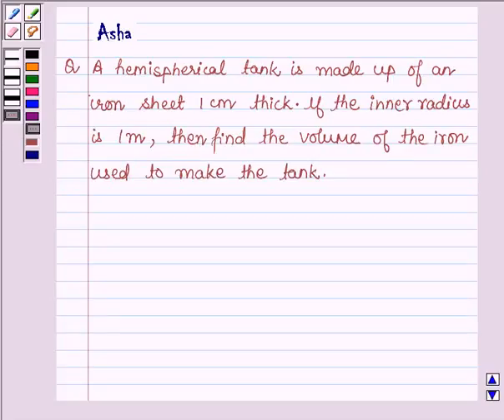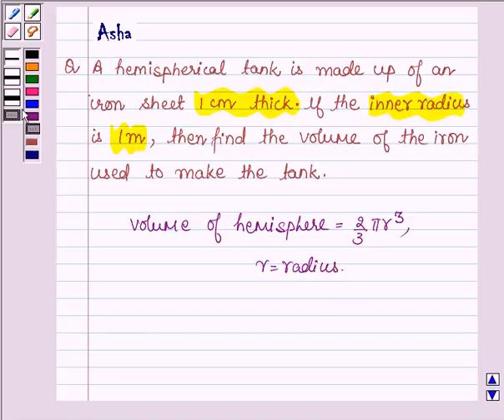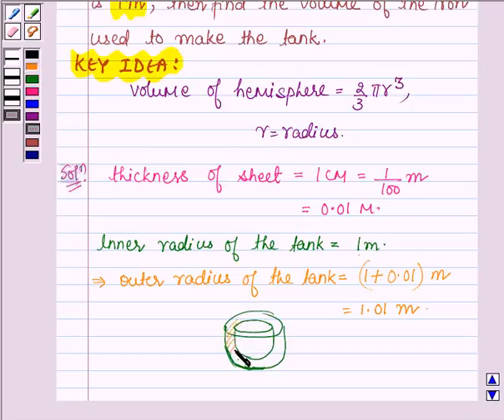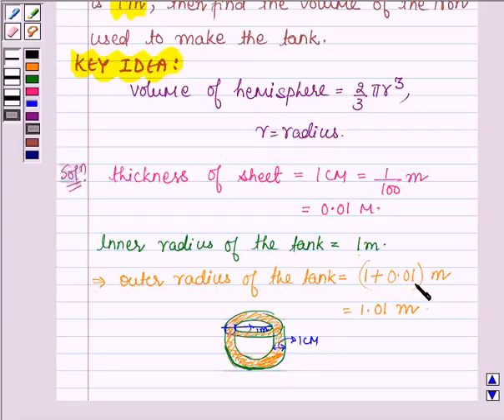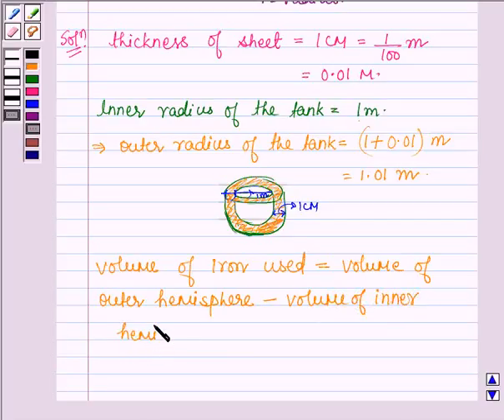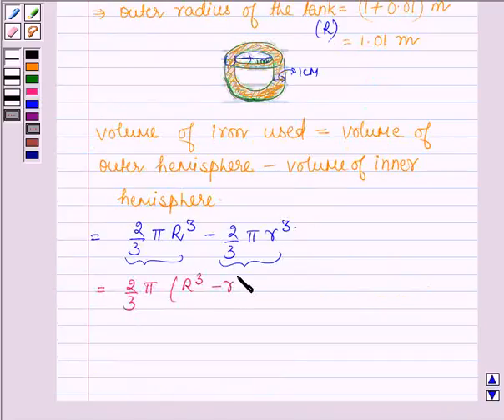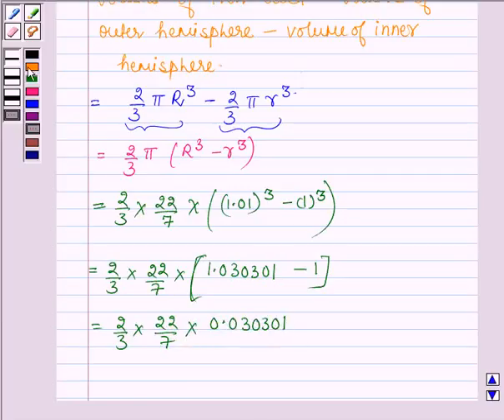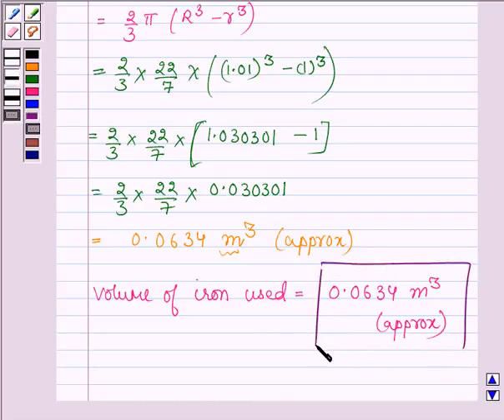Maths IX NCERT 13 13 8 6